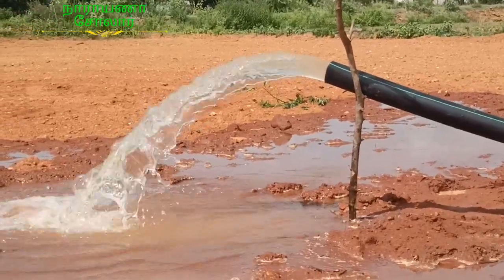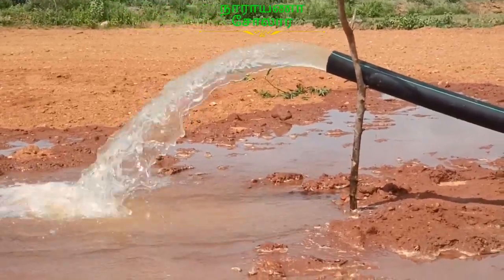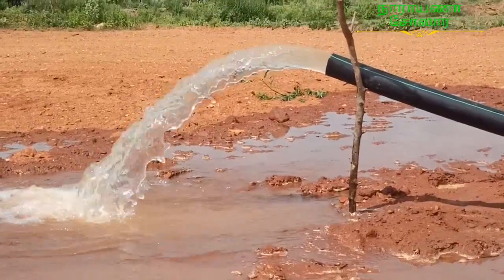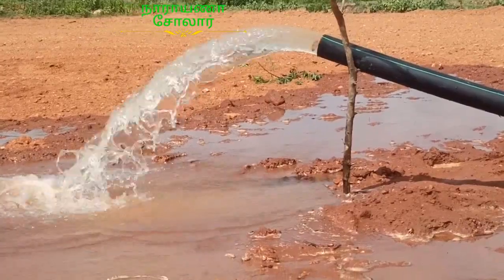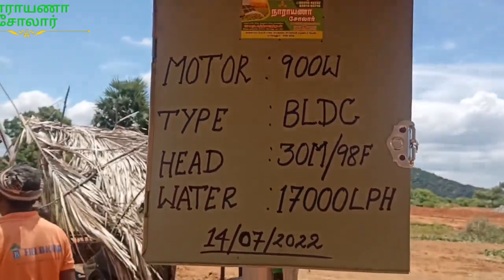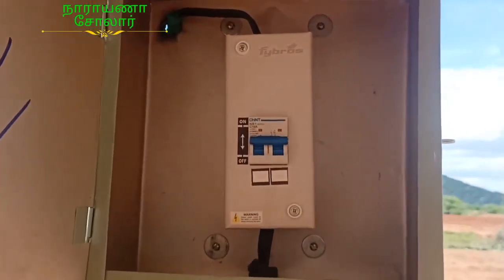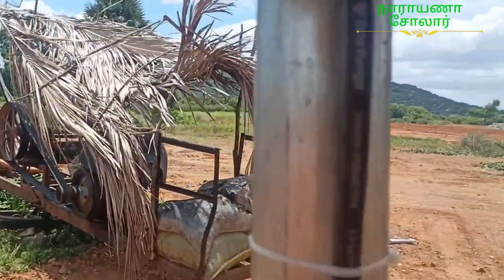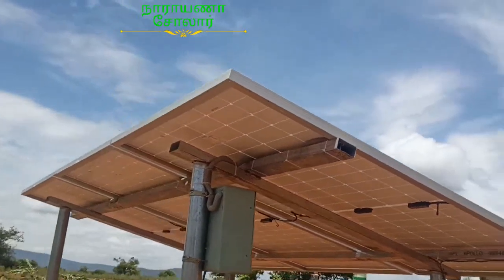900W BLDC கிணற்று மோட்டார், 50அடி, 63mm, காமராஜ் நகர், ஊத்தங்கரை, கிருஷ்ணகிரி மாவட்டம்...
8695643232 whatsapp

மொத்த செலவு  = 98000 ரூபாய்..

நாராயணா சோலார்

பொன்னிசை வாகனங்கள் கழுவுமிடம் அருகில், மாக்கனூர், பென்னாகரம் வட்டம், தர்மபுரி மாவட்டம்.